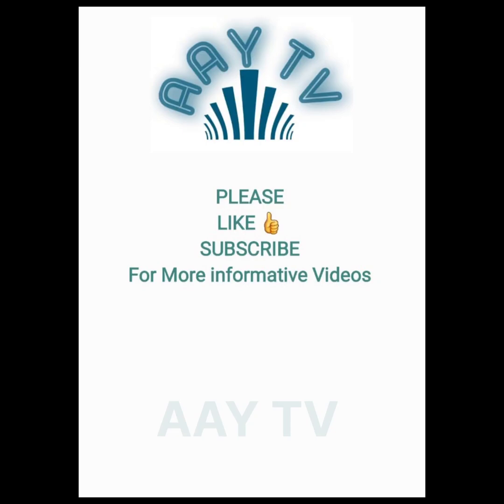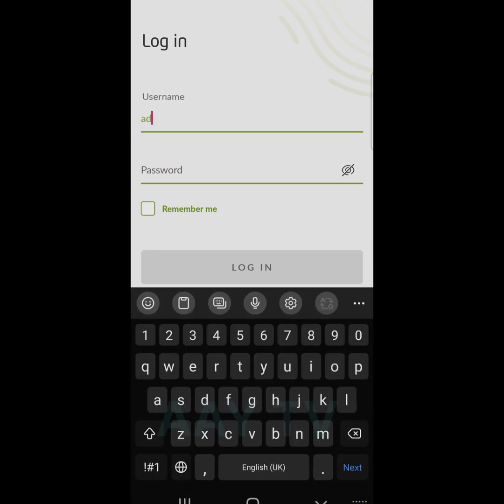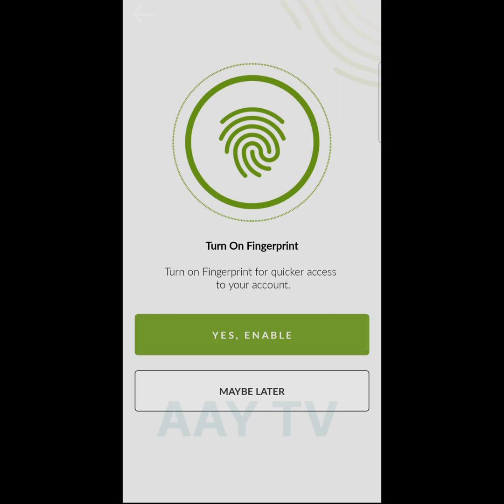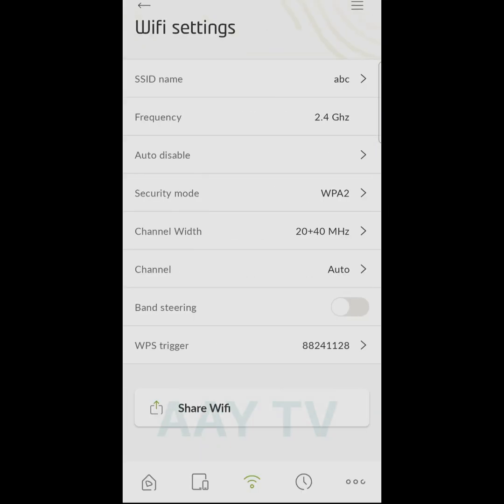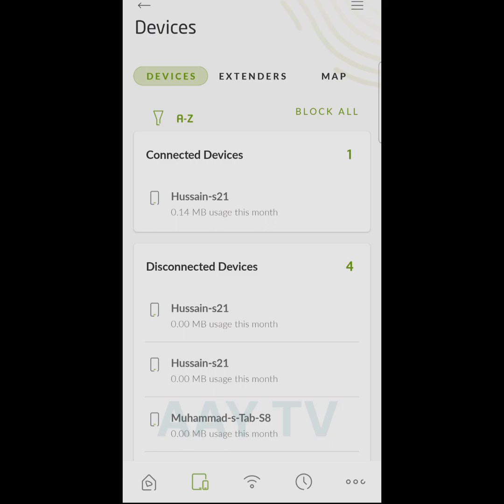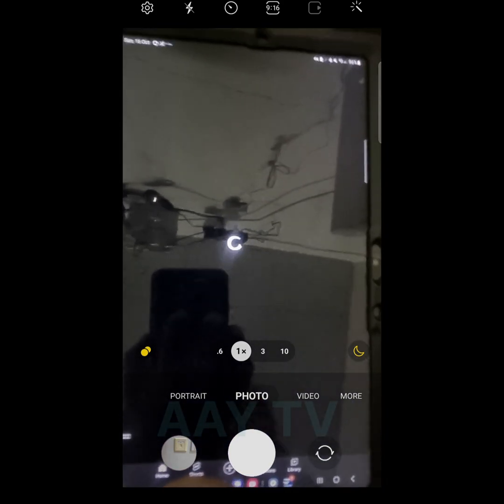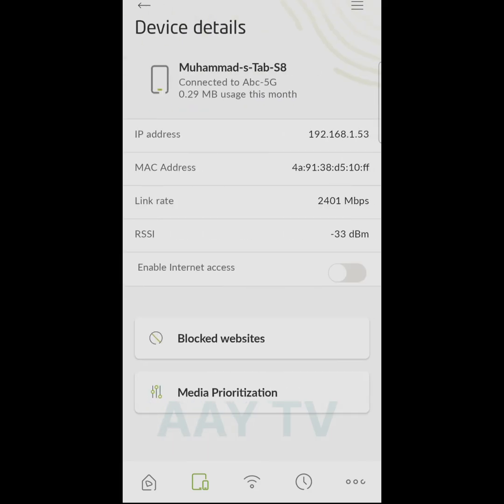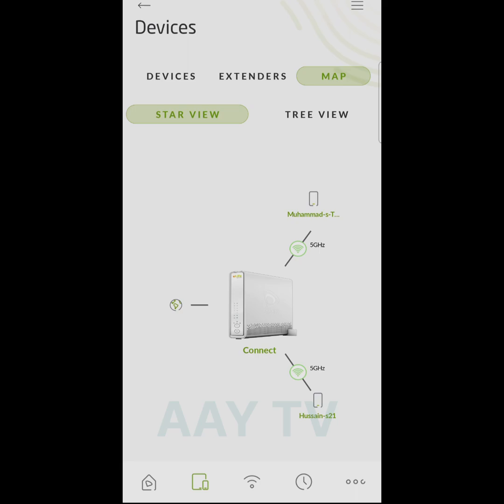Wifi6 Router Setup through App Elife Connect ( arcadyan)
Arcadyan wifi6 Router setup